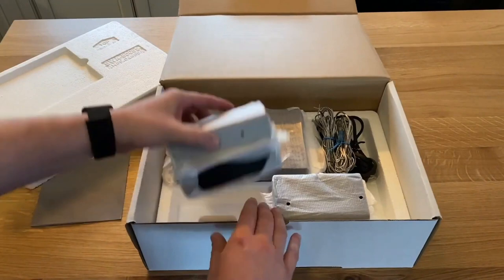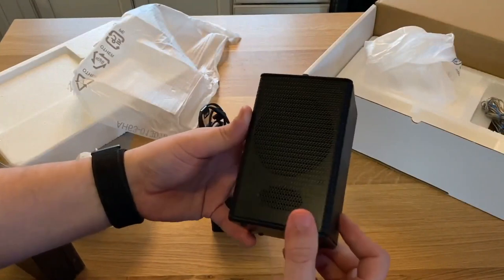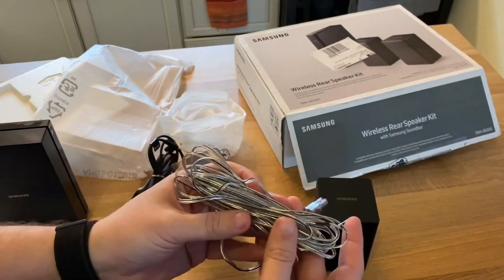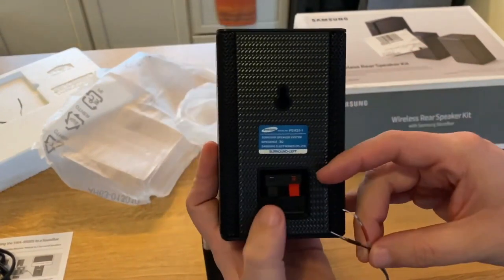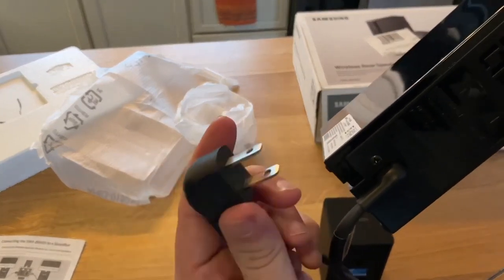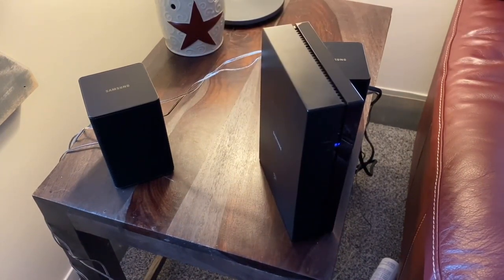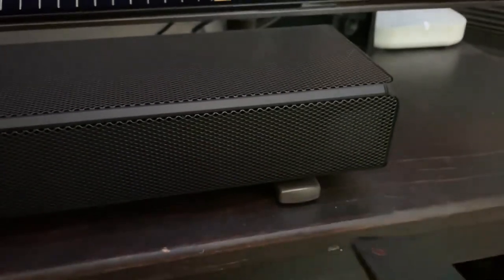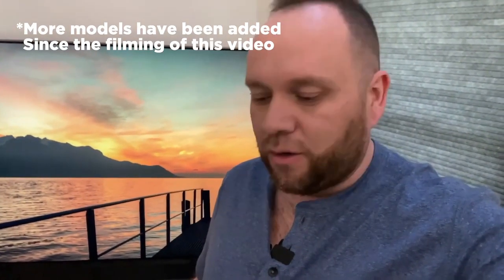How To Set Up a Samsung SWA-9000s Rear Speaker Kit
This video shows you how to get your Samsung SWA-9000s Rear Speaker Kit set up and working.

Get these speakers here:
(Amazon USA Link)
(Amazon International Link)